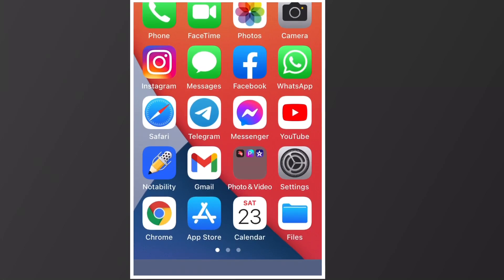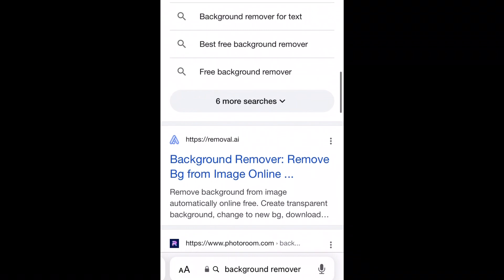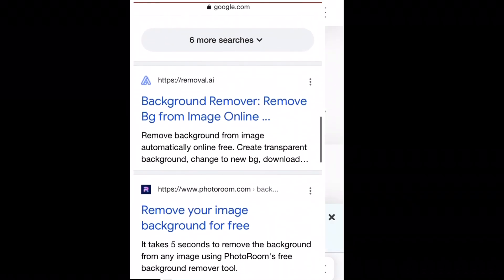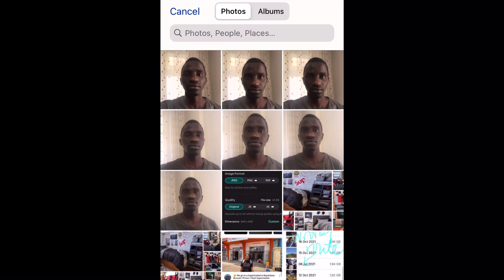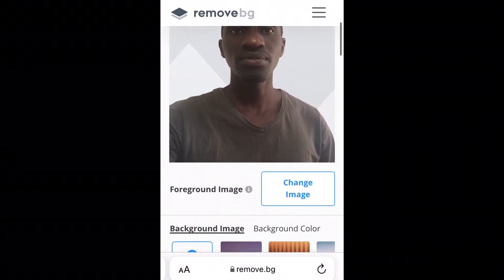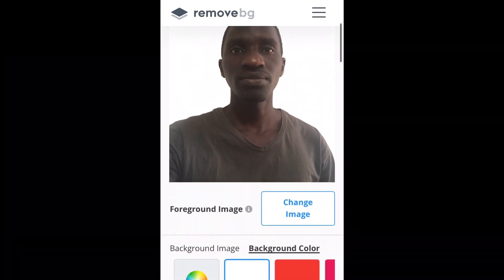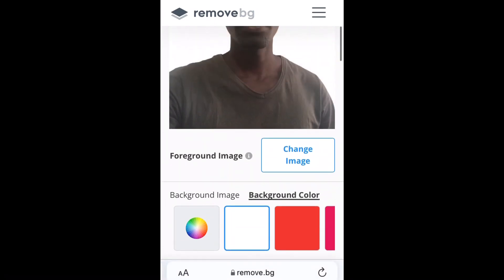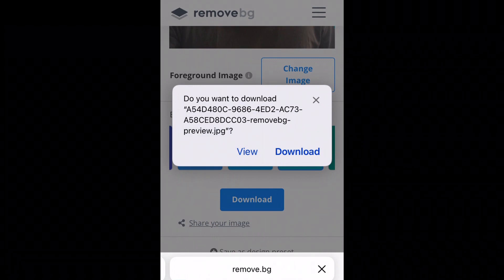How to Make passport photos at Home 🏠 for free | Tutorial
Hello guys let’s share how easily you can make your own passport sized photo at home for free just using your phone for android and iPhone users
Lemme know in case of any doubt.